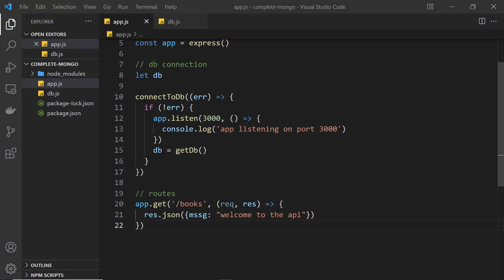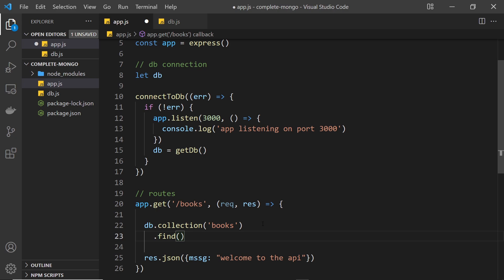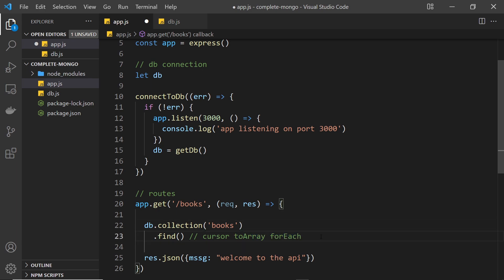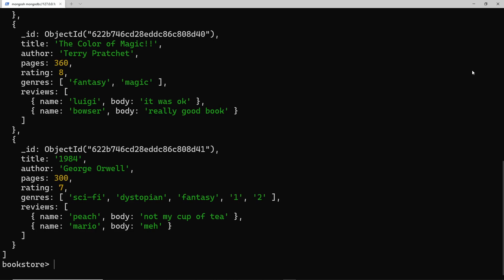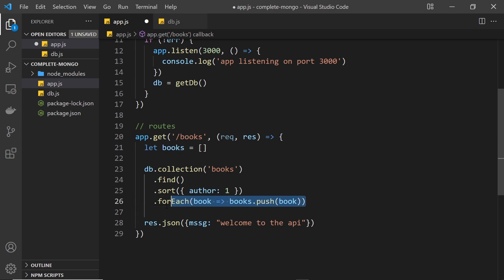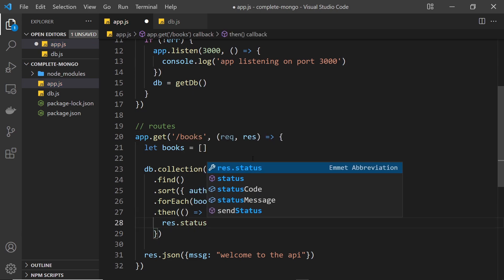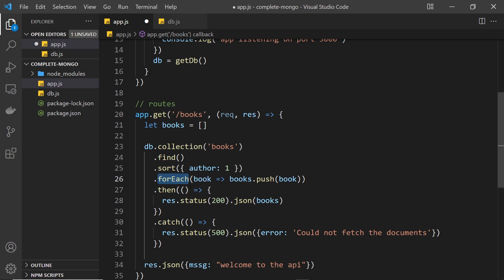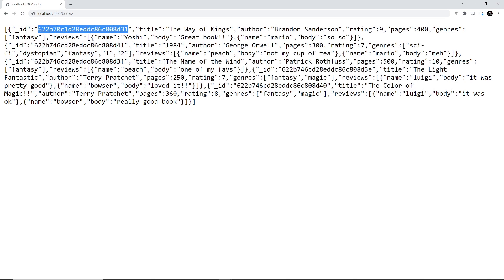Complete MongoDB Tutorial #17 - Cursors & Fetching Data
Hey gang, in this MongoDB tutorial I'll explain what cursors are and how we use them when fetching data from the database.